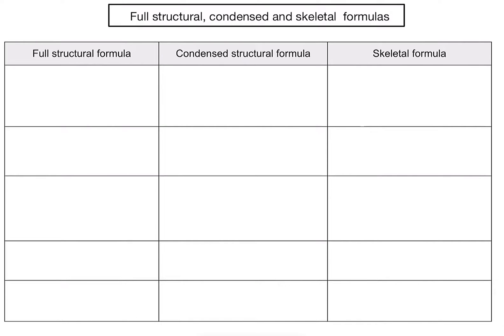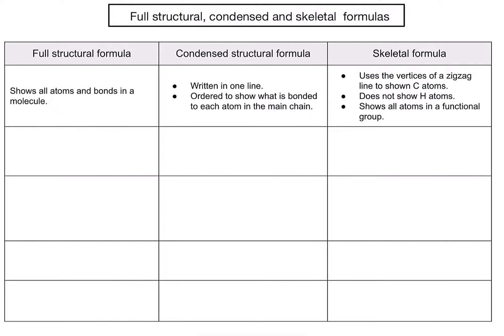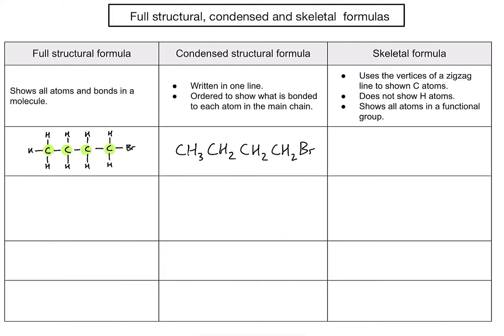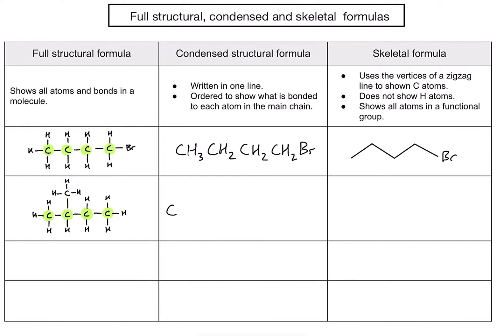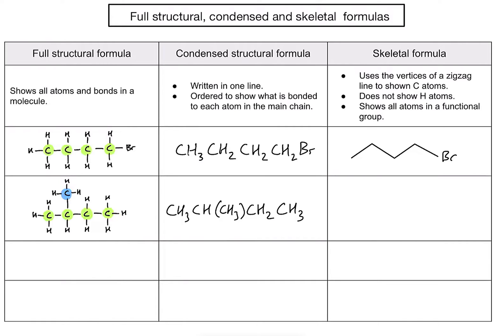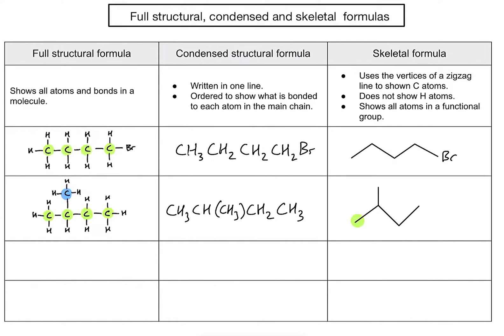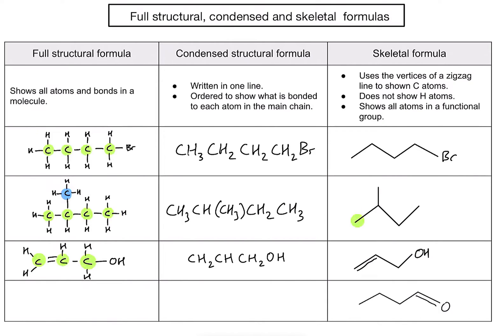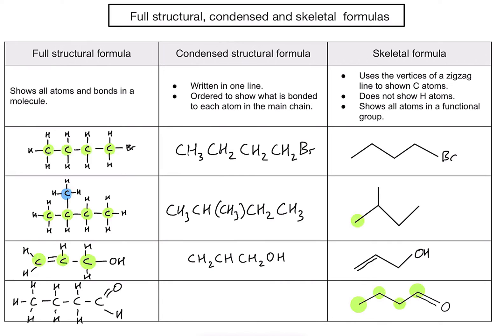S3.2.5 - How do we convert between full structural, condensed, and skeletal formulas?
An explanation, with examples, of how to convert between full structural, condensed structural and skeletal formulas.